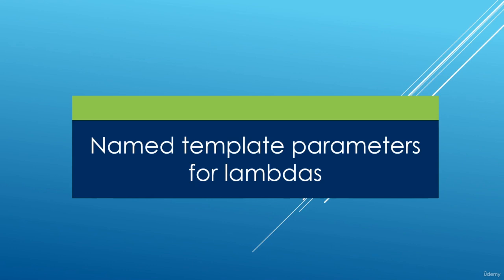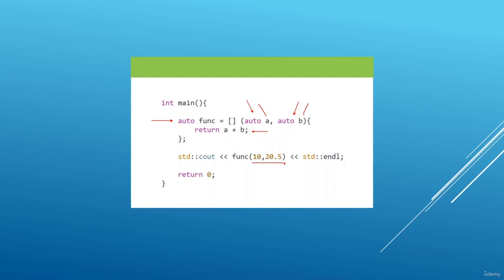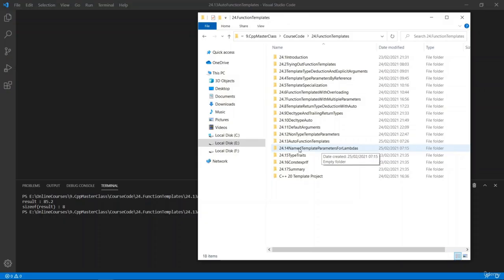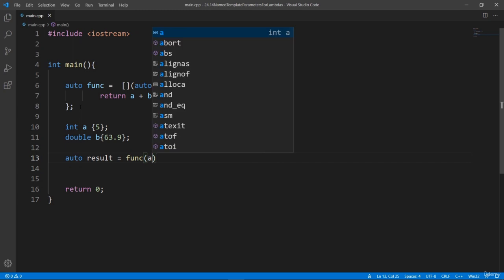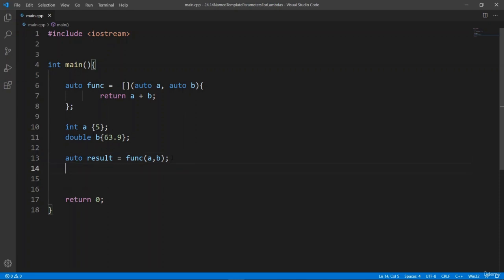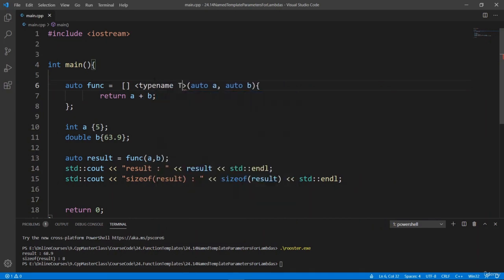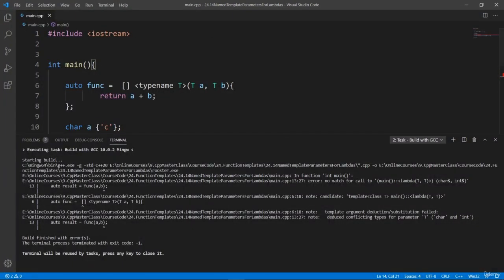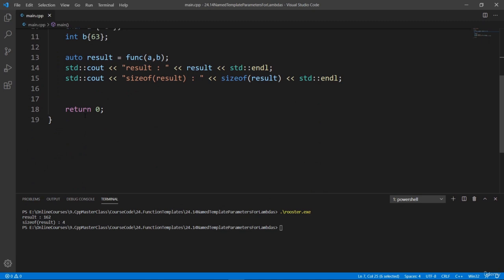026 Named Template Parameters for Lambdas